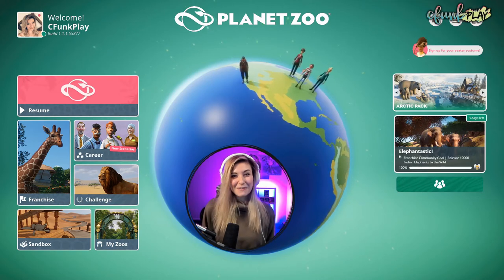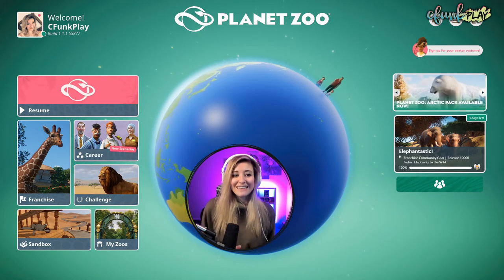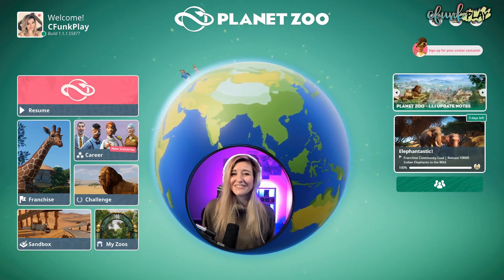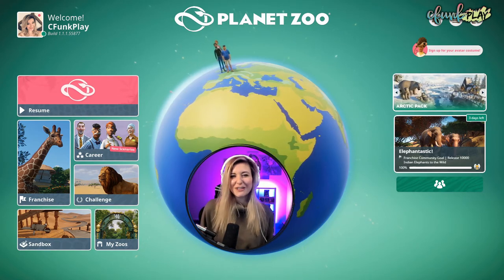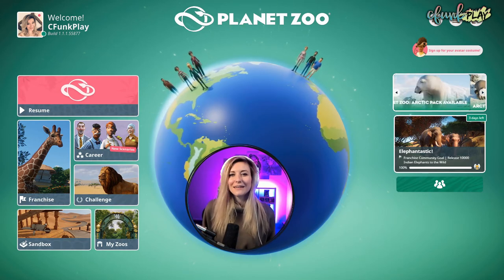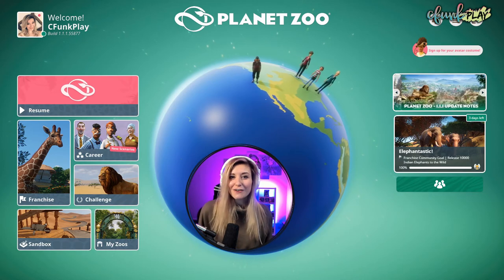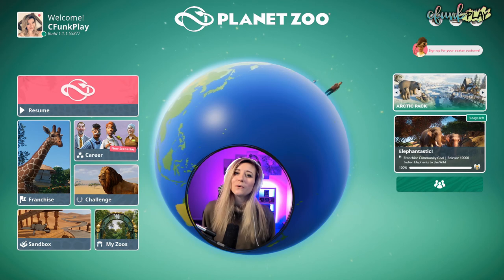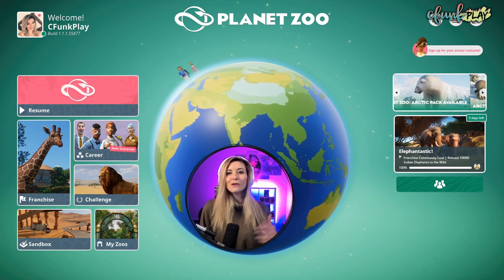Planet Zoo Main Menu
💜 Click me for the Description! 💜
Today we are going to go over the main menu, I hope you enjoy!

Do you want to get notified when I